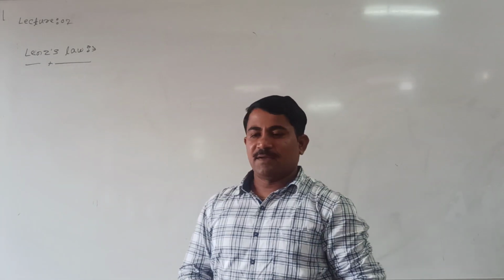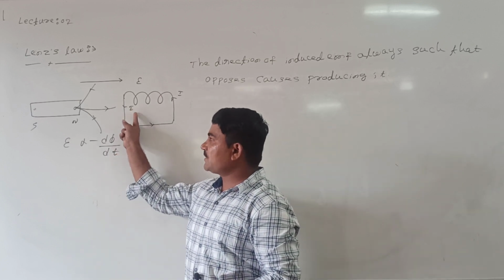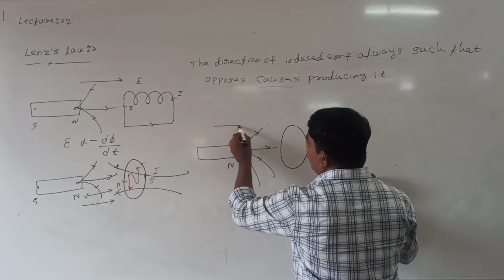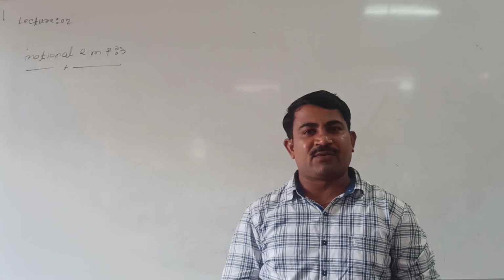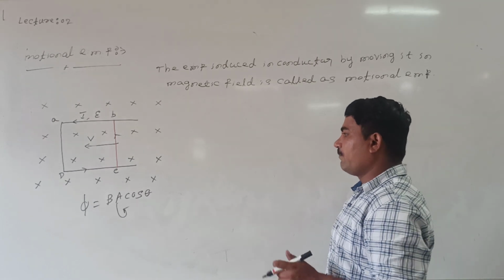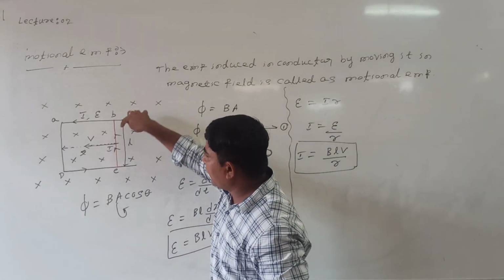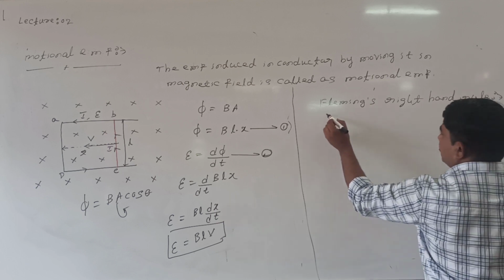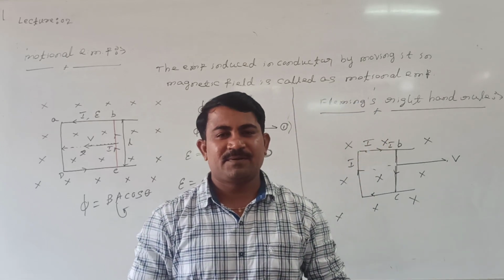Lecture:2 Electromagnetic induction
Lenz's law and motinala emf